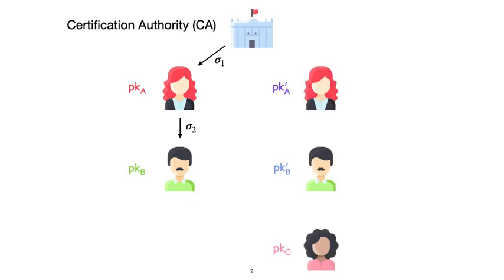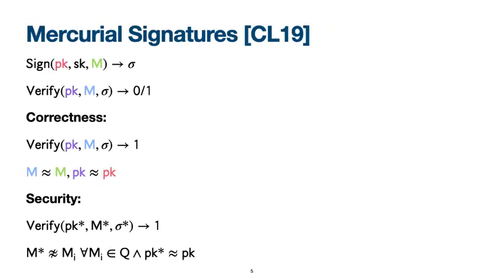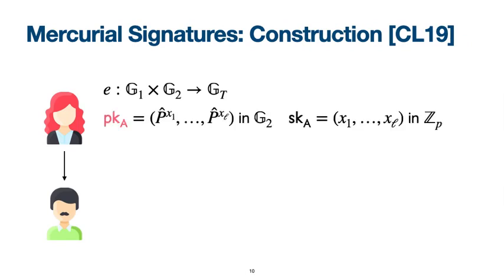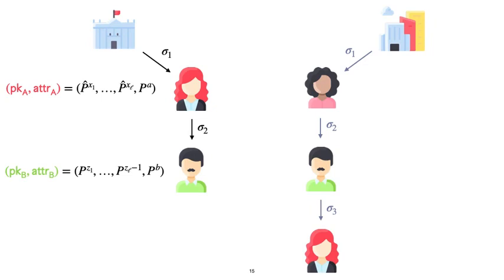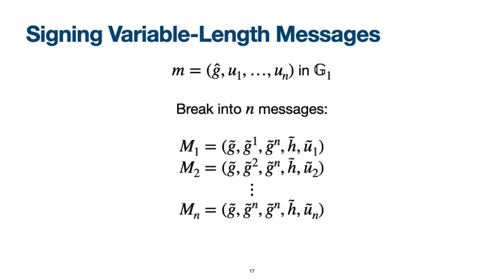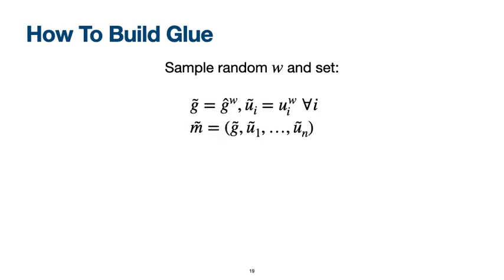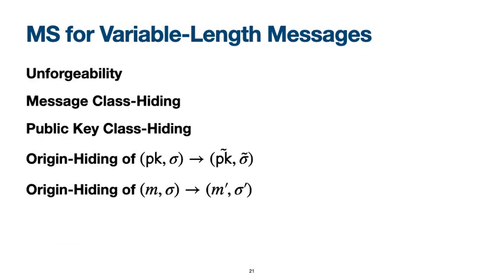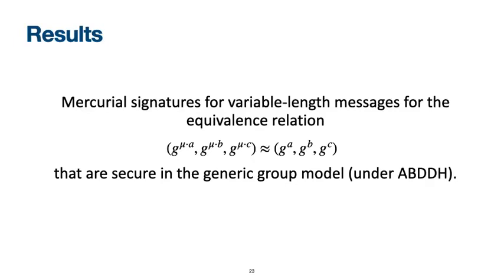Mercurial Signatures for Variable Length Messages